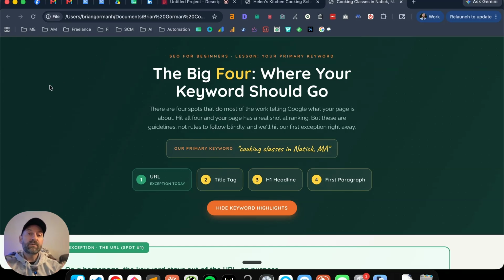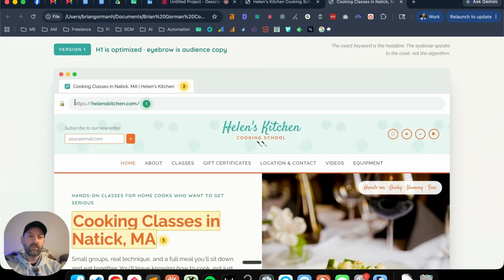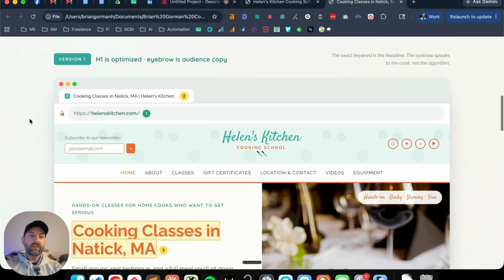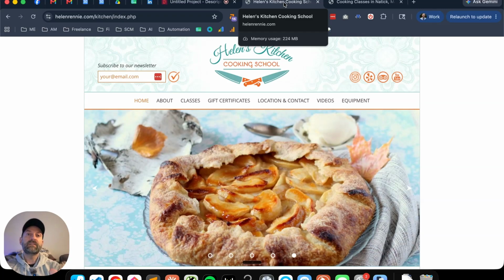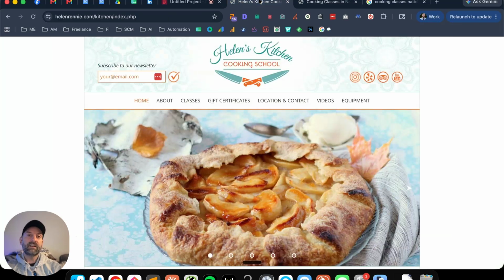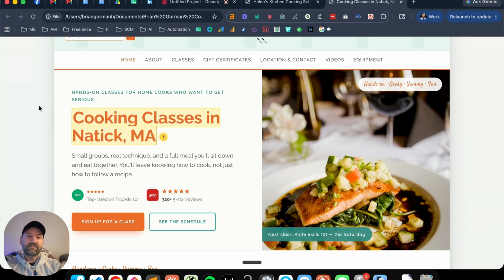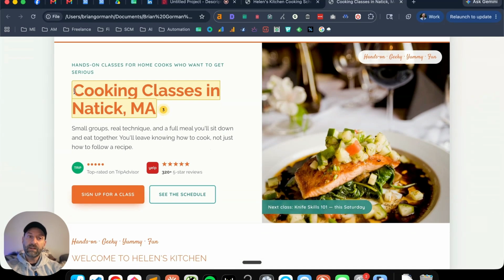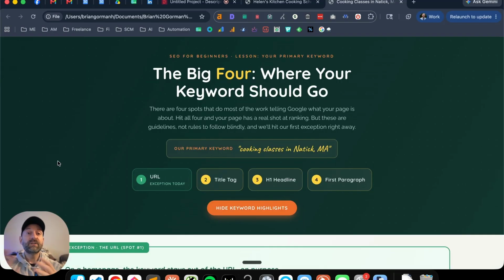How to Use Your Primary Keyword for SEO: The Big Four Placements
Once you've chosen your primary keyword, you need to know exactly where to put it. In this beginner SEO lesson, I walk you through what I call the "Big Four" — the four key areas of any webpage where your primary keyword needs to appear to send a strong ranking signal to Google.

We cover:

URL — when and how to include your keyword (and when to skip it)
Title tag — why this is one of the most powerful SEO signals on your page
H1 headline — how to use the keyword naturally, including a smart compromise if it sounds forced
First paragraph — how to work the keyword in without making your copy feel spammy
Using a real-world example (a cooking school homepage), I show you mockups of each placement so you can see exactly how it works in practice.

If you haven't chosen your primary keyword yet, check out the previous video in this series first.